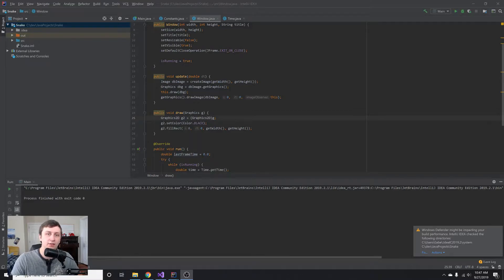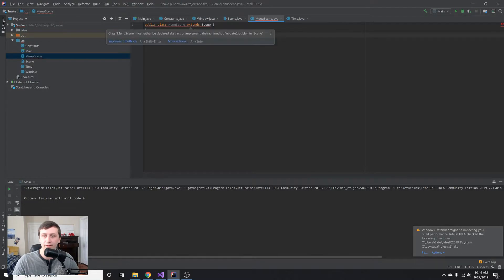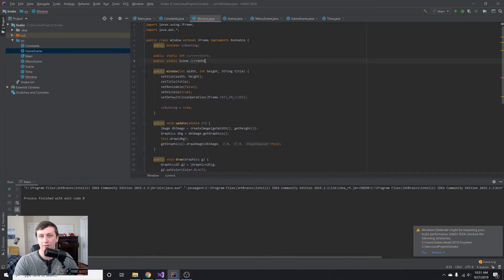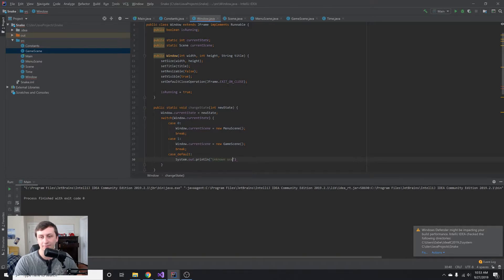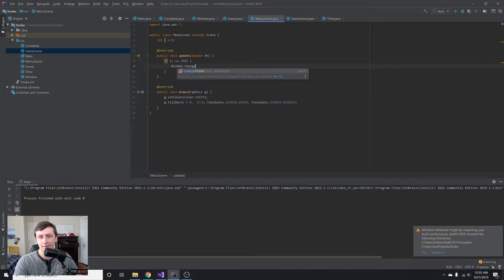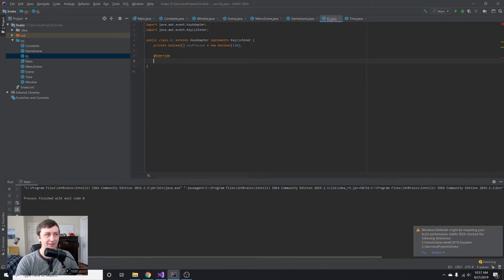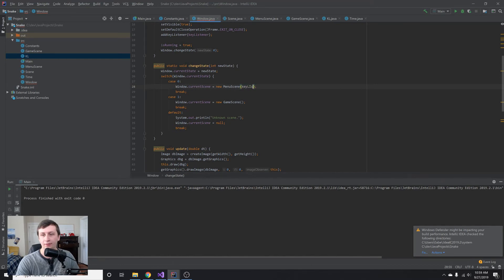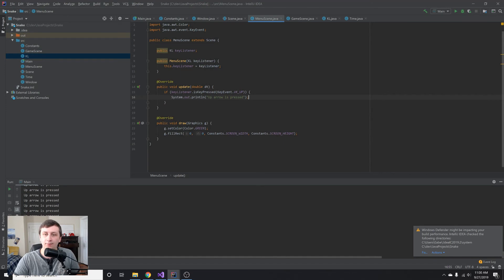The State Manager | Java Snake Part 2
In this tutorial I go over how to create a state manager that is in charge of switching the game between different scenes. This will be used to switch the game from the main menu to the game scene.